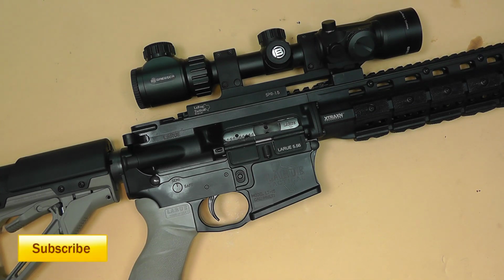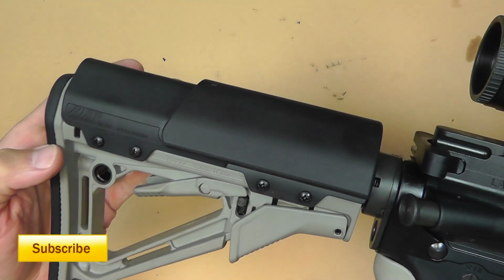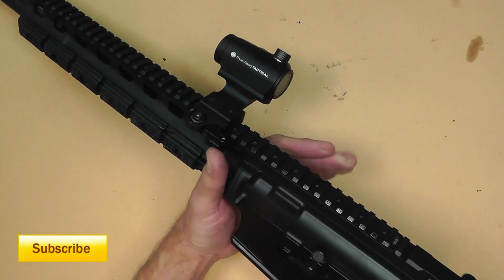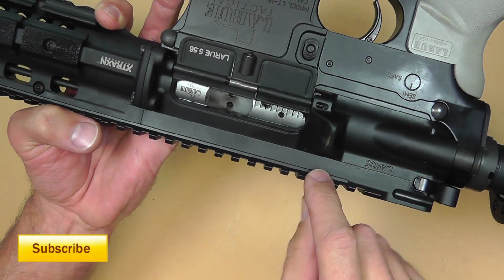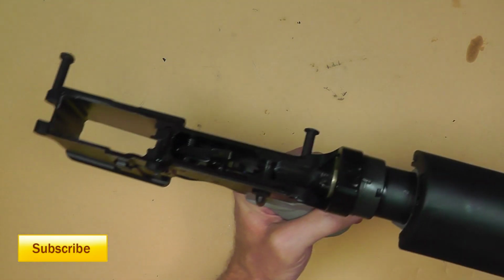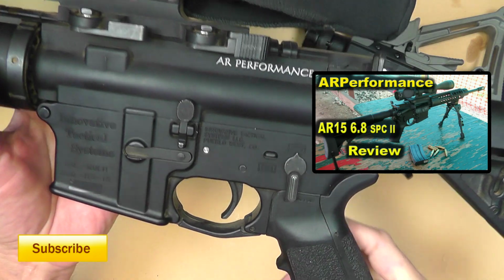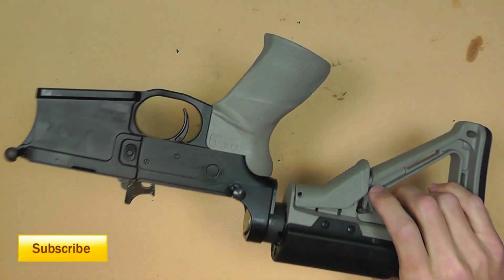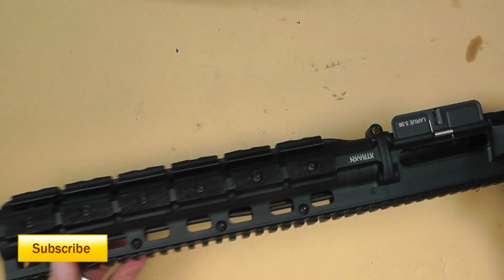Larue Tactical 5.56 OBR AR15 Rifle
LIKE / SHARE / FAVE!
Amazon Store
Ebay Store

I got the opportunity to shoot a LaRue Tactical OBR chambered in the 5.56 NATO.  The last time I have shot one was at the LaRue Tactical Multigun championships in 2009.  In case you missed it, this was the stage that had the minigun as part of the stage as well as the OBR chambered in 7.62.  For the stage you shot both of those weapons as well as your pistol and your own battle rifle.

But back on topic.  These rifles are so well built that there is virtually no movement between upper and lower.  The free float rail is integrated into the upper with provides even more rigidity.  If you ever get the chance to shoot one of these rifles, do not pass up the opportunity.